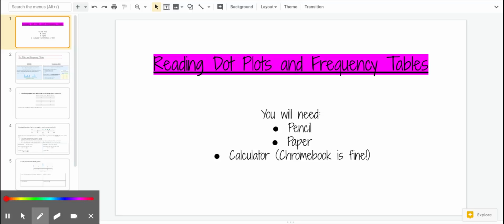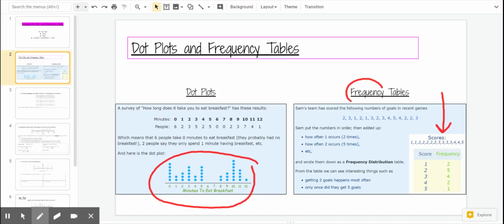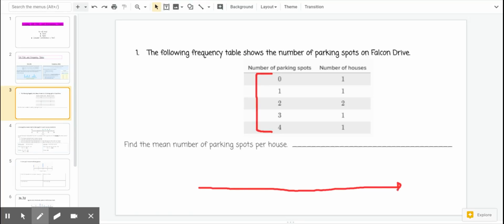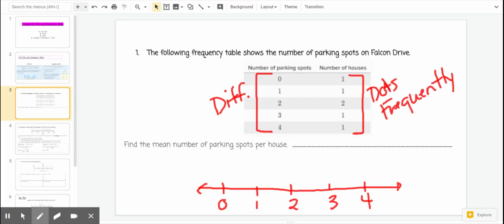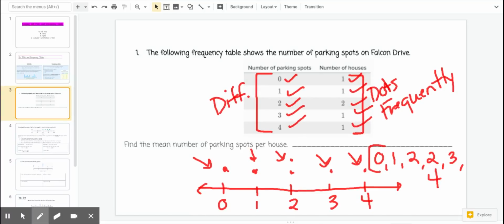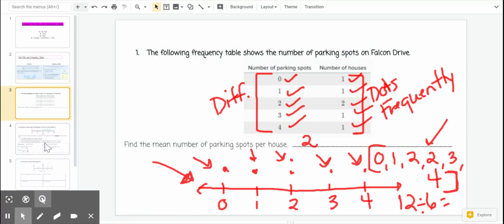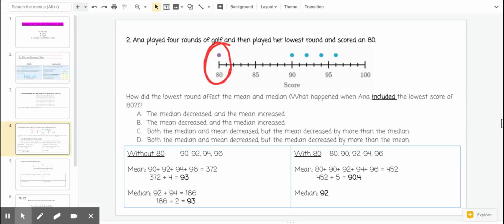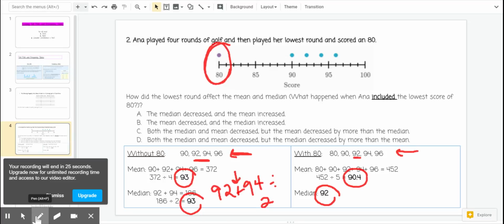Reading Dot Plots and Frequency Tables Google Slides Part 1